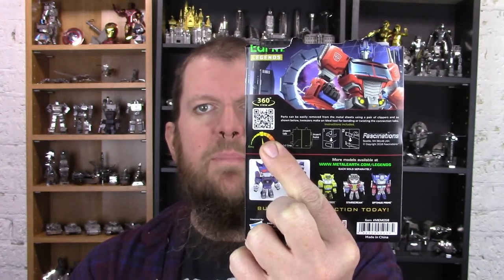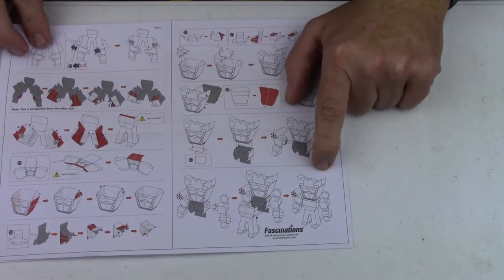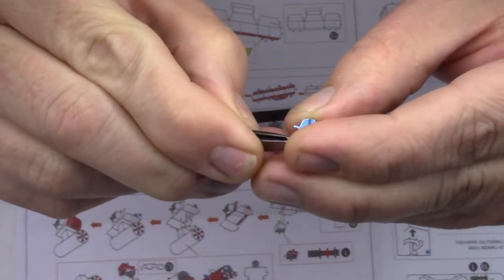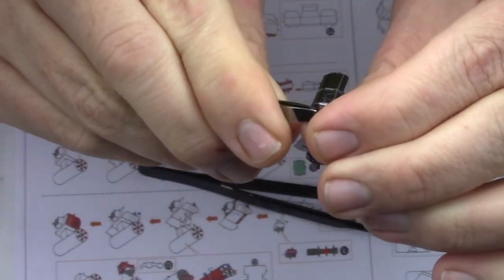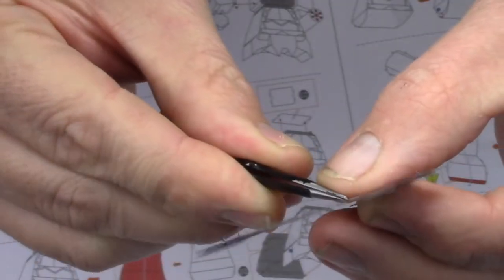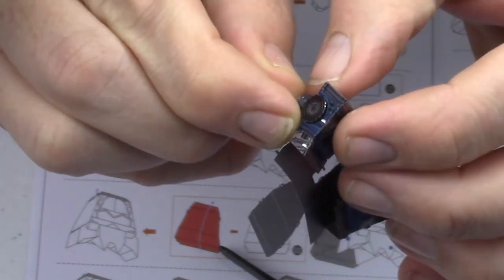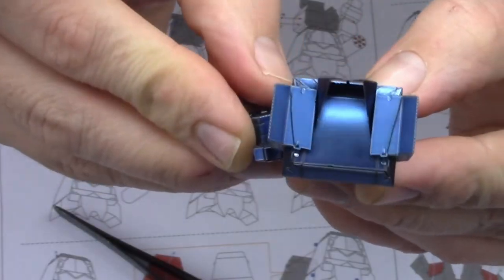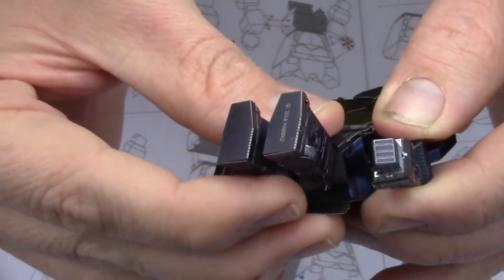Metal Earth Legends Build - Soundwave - Transformers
For my second Transformers Legends build, I am going with Soundwave. This build is a little easier than Megatron Legends, but whats up with the wheels on his leg?

Build time, 1 hour.